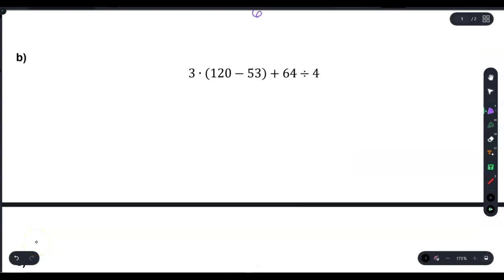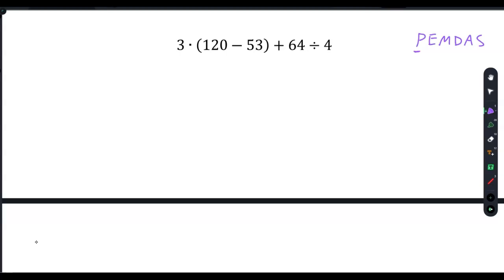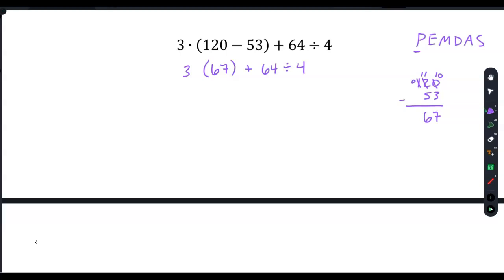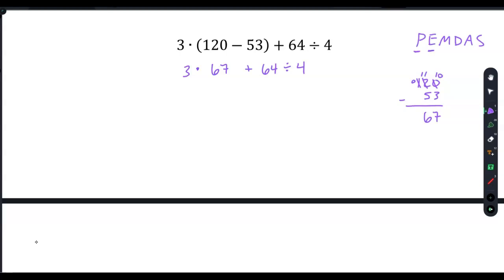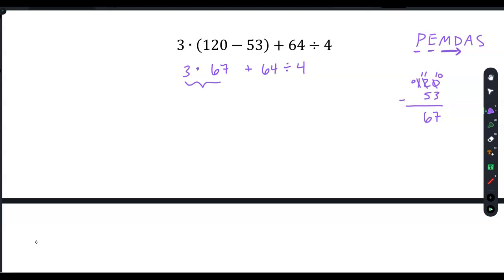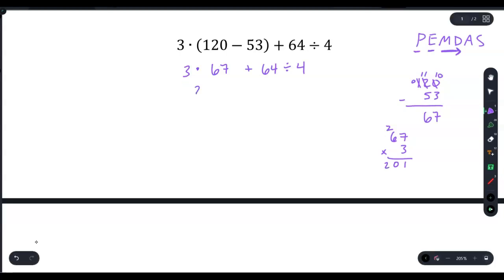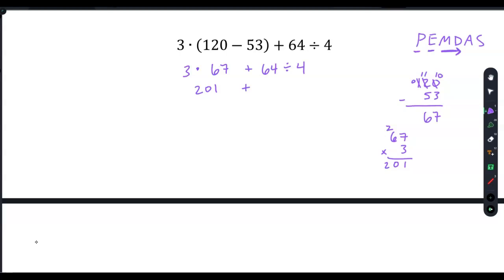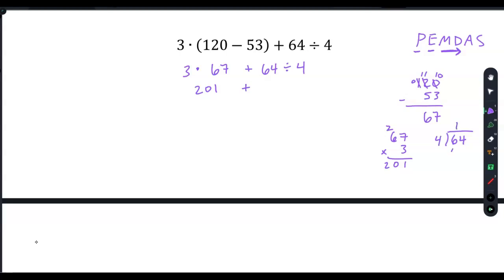Order of Operations Example b